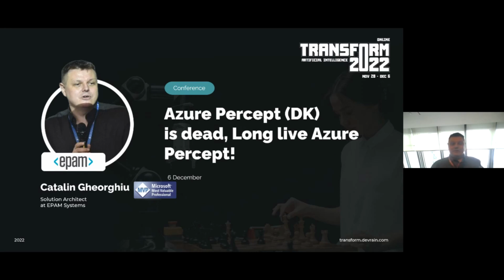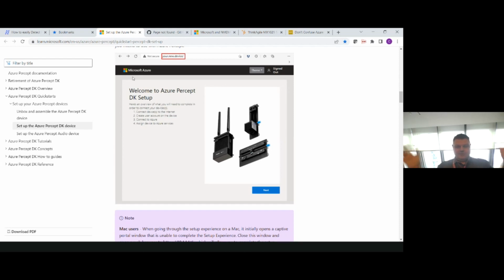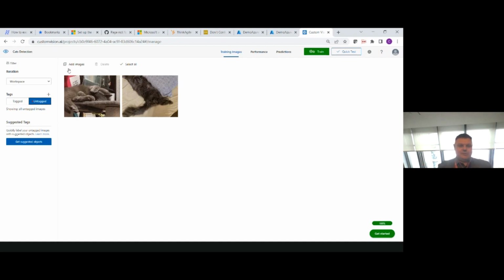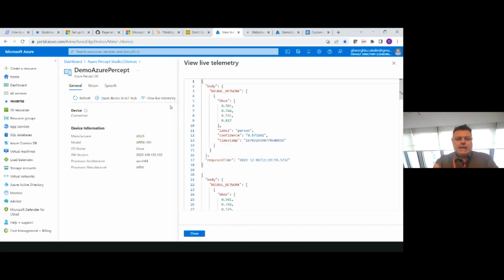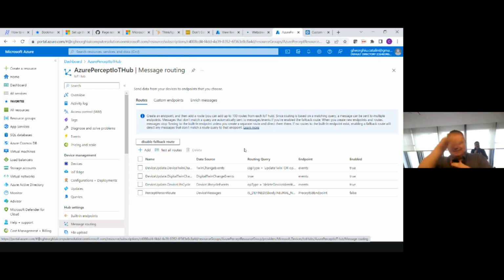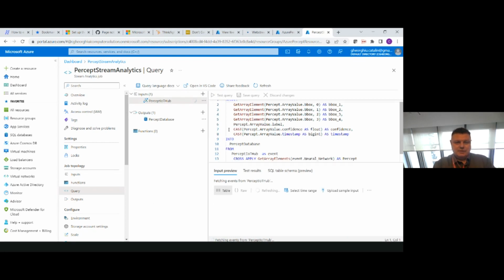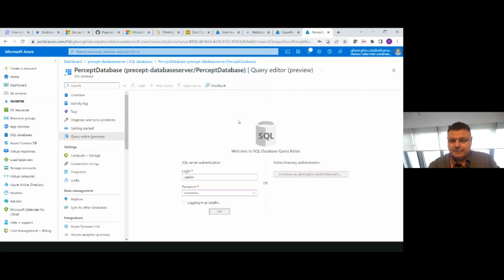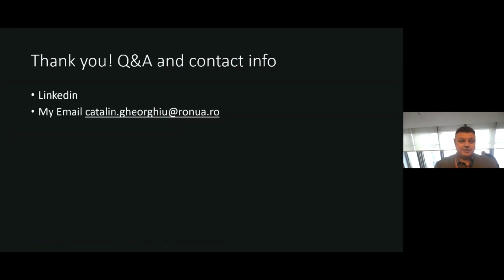Catalin Gheorghiu | Azure Percept (DK) is dead, Long live Azure Percept!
If you think that AI on the Edge is something closer to SF than to production, this session will seed doubt in this perception. The goal of this presentation is a deeper dive on what is Azure Percept as a concept. You will understand what the vision of Edge from Microsoft is. And will look a bit more on where Azure Percept seems to be going after the future demise of Azure Percept DK. But mostly we will see what the ways are to use it in our applications, what are the architectures, what other components we need. All with a focus on practical and usable as in right now.

Speaker:
Dmytro Turchyn
Solution Architect at EPAM Systems